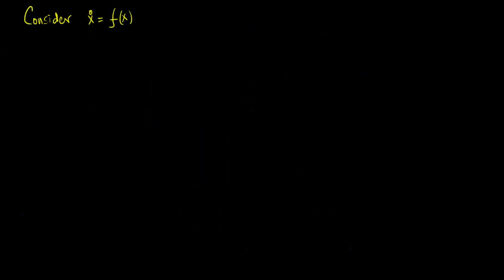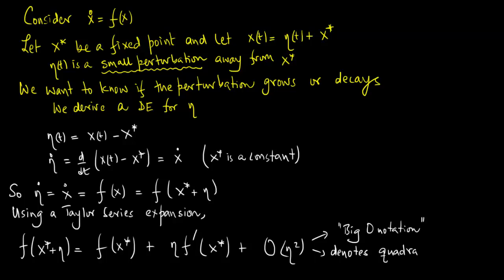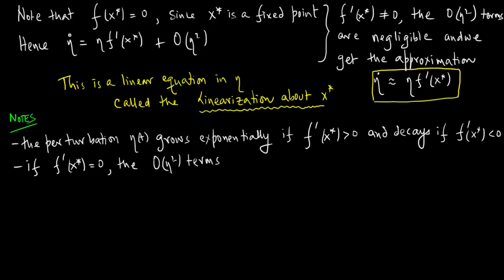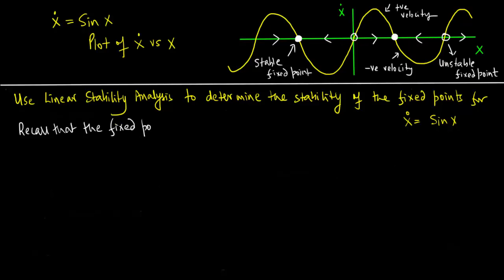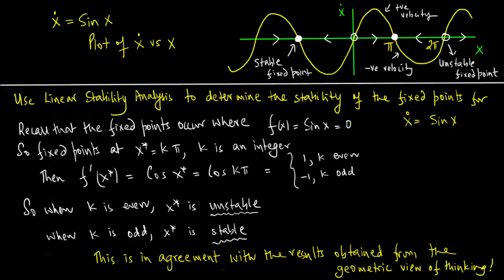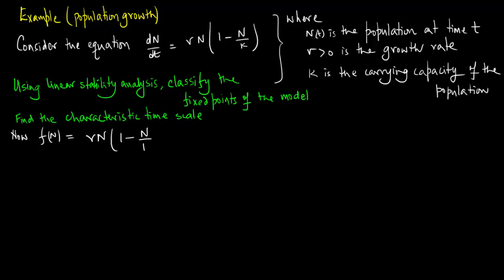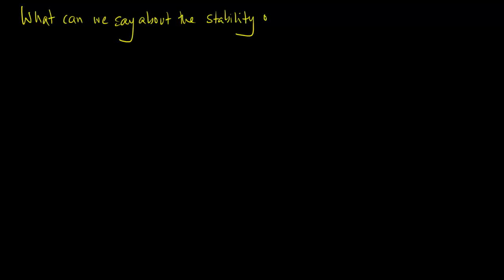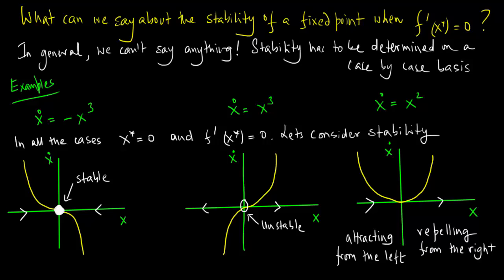1-Dimensional Flows, Flows on the Line, Lecture 3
Linear stability analysis.